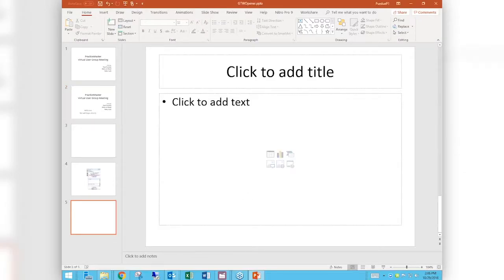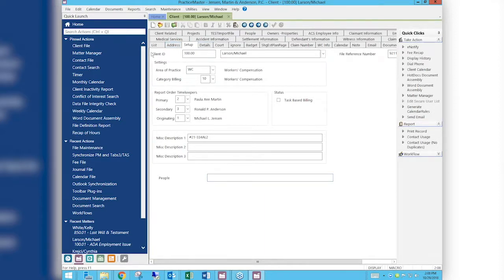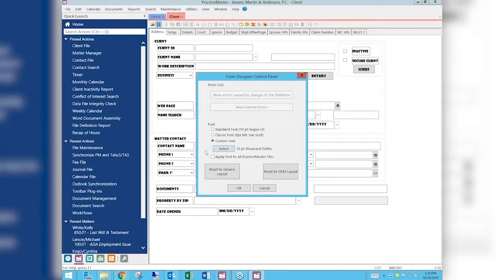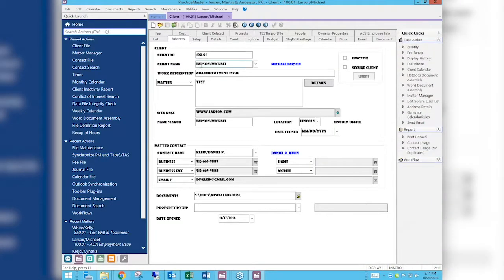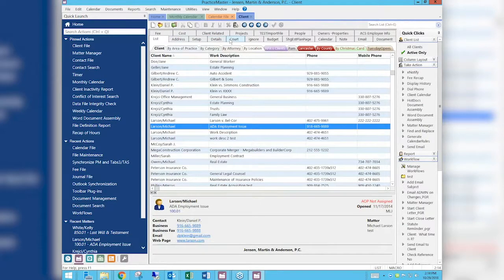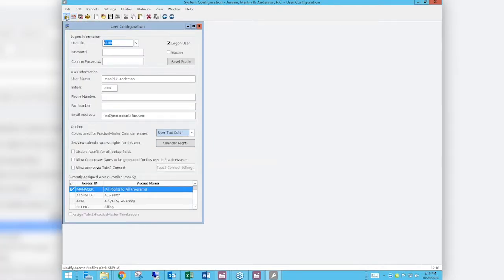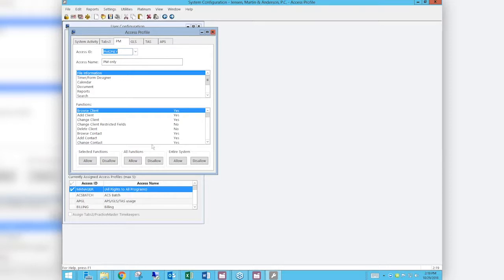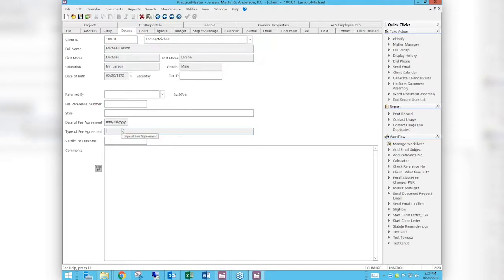Learn how to restrict fields and enlarge fonts in PracticeMaster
Join Paul and Mary Jo on Monday, October 29th at 2:00 pm ET as they delve into two new features in Version 19: restricted fields and font settings.

Have you ever wished you had more control over the font size or type in PracticeMaster? Well now you do! In version 19, they've introduced complete control over which font and what size you set for the PracticeMaster screens. Mary Jo will show us how to take advantage of this new functionality.

Paul will look at the new feature that allows you to restrict who has the ability to change certain fields in each file.